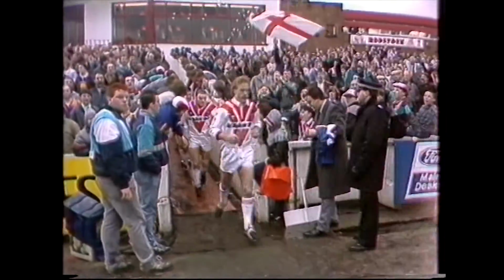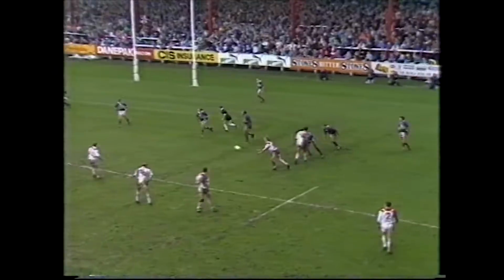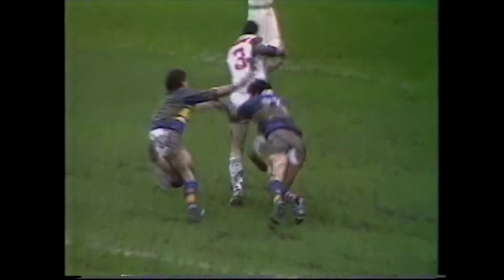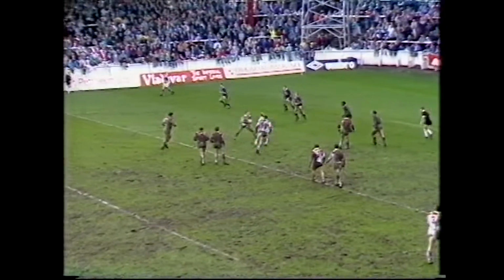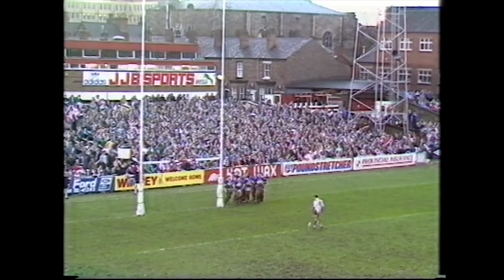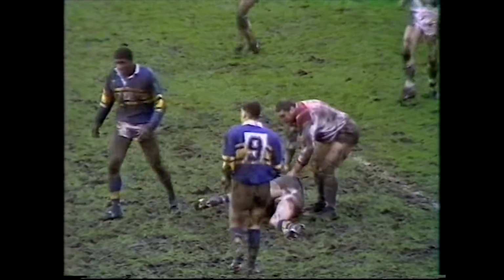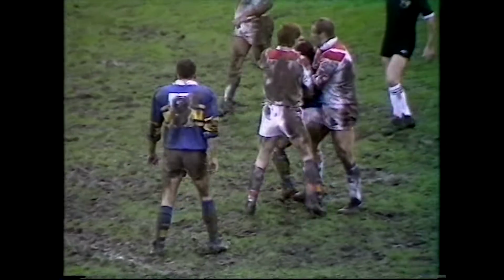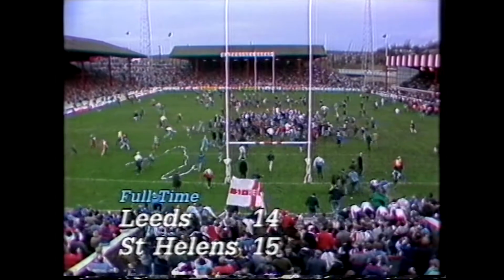St. Helens vs Leeds - JPS Trophy Final - 1988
St. Helens vs Leeds at Central Park in the final of the John Player Trophy in 1988.
(Reuploaded to get the teams coming out / line up etc)